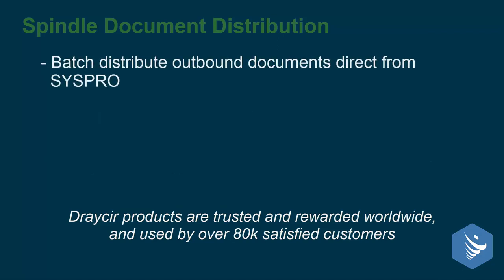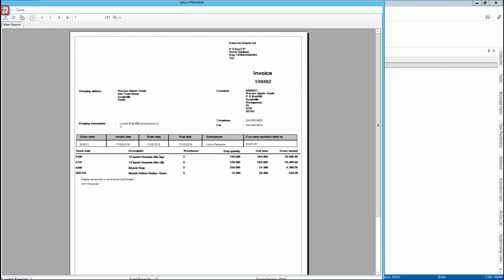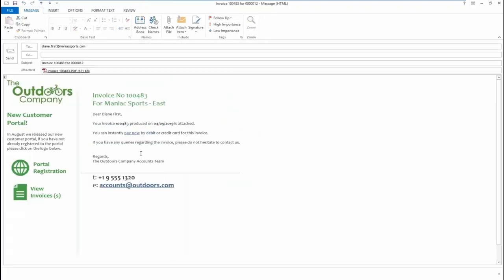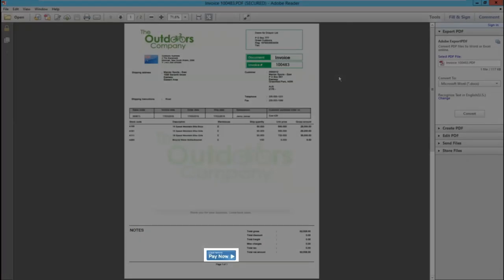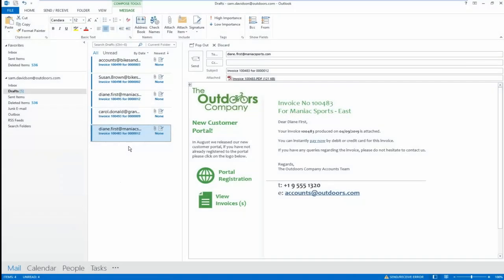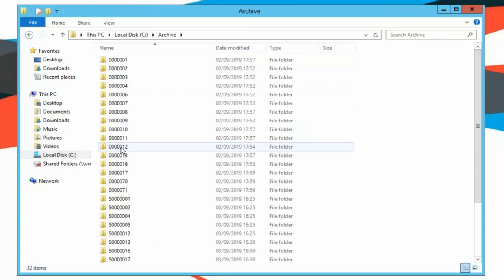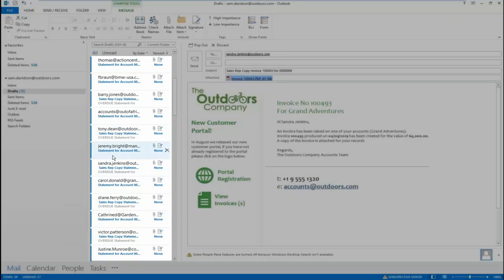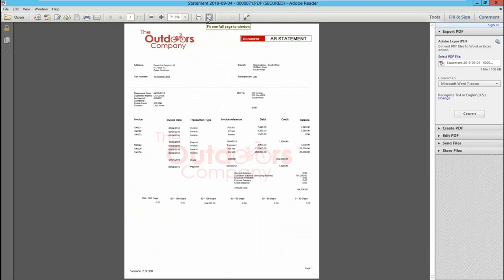Spindle Document Distribution SYSPRO US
Spindle Document Distribution is an outbound document management solution which gives you the tools to process your paperwork faster. Instantly saving you time and money by streamlining your processes and improving efficiency. Reduce workloads by 20% and save up to one day a week.